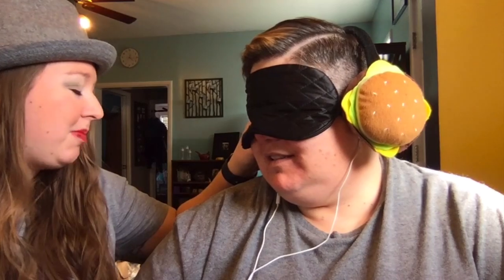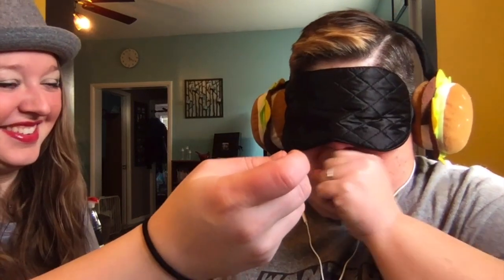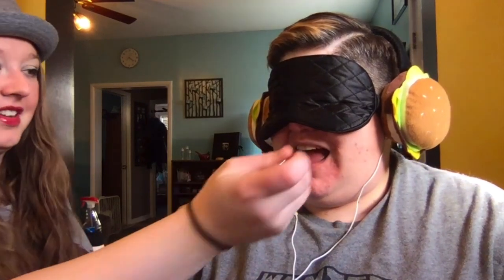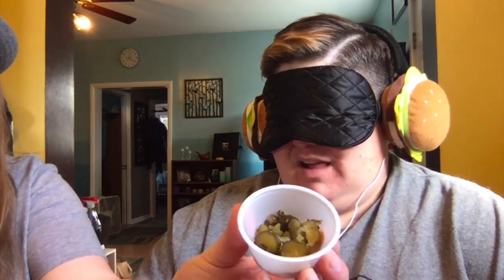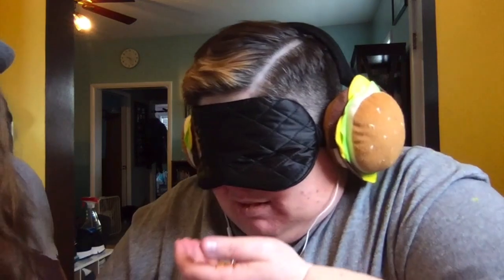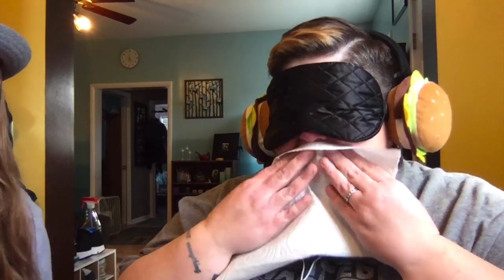BLINDFOLDED FOOD CHALLENGE & PRANK!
Cari blindfolded Tiff and it went south fast! CHALLENGE AND PRANK!

Blindfolded
Food
Challenge